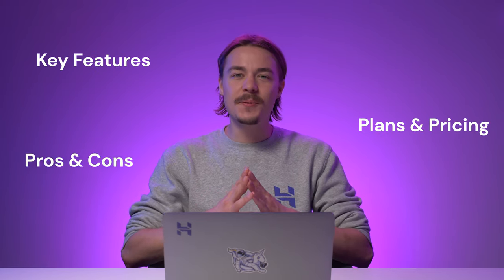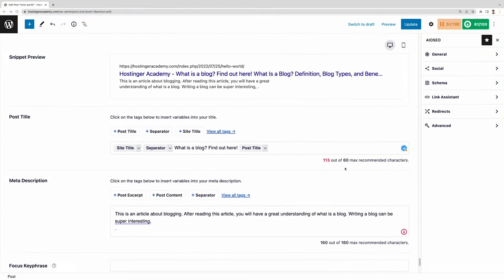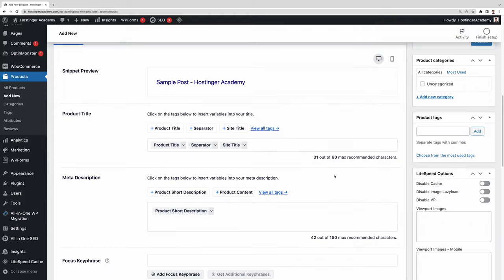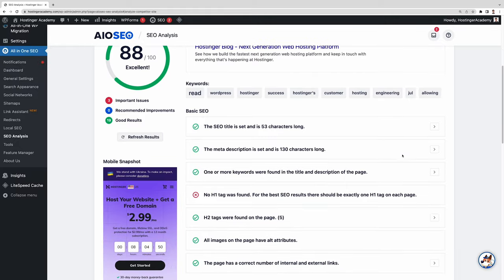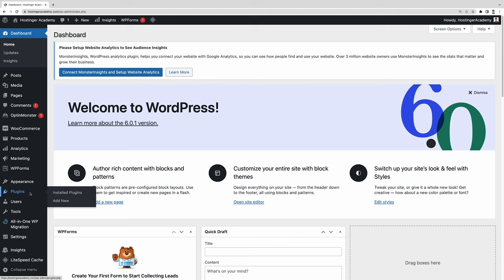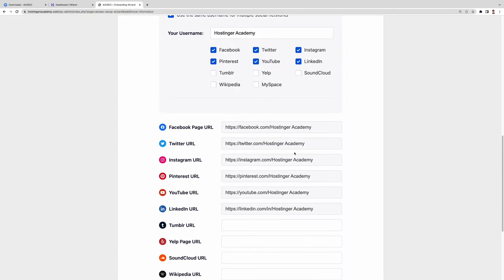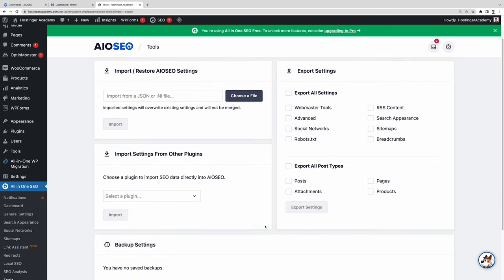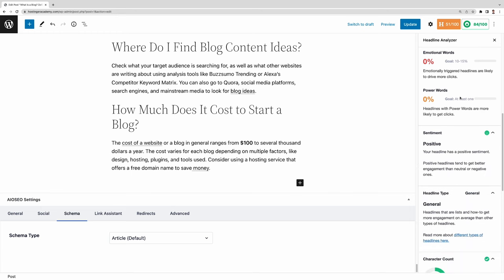AIOSEO Review | WordPress SEO Plugin Overview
Find out the key features of AIOSEO, its pros and cons, and learn how to set up and use it! Start your online journey now with Hostinger web hosting

Optimize your website with the AIOSEO plugin and get better rankings on search engine results pages. We will go through its key features, plans and pricing, pros and cons, and also guide you on how to set it up and use it on a daily basis.

📌 Handy Links

WordPress SEO: Optimization Tips, Best Practices, and SEO Plugins – Hostinger Tutorials
Blog SEO: How to Improve Rank on Search Results – Hostinger Tutorials

⭐Follow Us⭐

🕒 Timestamps

00:00 - Introduction
00:42 - What Is AIOSEO?
01:09 - Why Should You Use an SEO Plugin?
02:11 - AIOSEO Key Features
09:00 - AIOSEO Plans & Pricing
09:44 - AIOSEO Pros & Cons
10:59 - How to Set Up AIOSEO
16:43 - How to Use AIOSEO
19:24 - Outro

📌 What Is AIOSEO?
AIOSEO is one of the most popular WordPress SEO plugins in the market, with over 3 million active installations. It offers a comprehensive, user-friendly SEO toolkit to improve your website’s visibility on search engines.
📌 Why Should You Use an SEO Plugin?
Using a plugin will boost your organic traffic. It’ll help you optimize your site content, making it search-engine friendly and increasing its chance of ranking high – helping potential customers easily find your business.
📌 AIOSEO Key Features
✅ AIOSEO setup wizard
✅ On-Page SEO
✅ Search appearance
✅ WooCommerce SEO
✅ Local SEO
✅ Link assistant
✅ Smart XML sitemap
✅ Competitor analysis
✅ SEO audit
📌 AIOSEO Plans & Pricing
The All in One SEO plugin offers five plans – a free plan and four paid plans that range from $49.50/year (limited to a single website) to $299.50/year (up to 100 websites).
📌 AIOSEO Pros & Cons
Pros:
✅ Comprehensive and easy-to-use SEO features
✅ Has a feature to compare your site to your competitors’ sites
✅ Various sitemap options
Cons:
✅ All paid features are displayed – even for users of the free plan, making the interface cluttered
📌 How to Set Up AIOSEO
Once you install and activate the plugin, you’ll see the Setup Wizard, which consists of 6 easy steps. The wizard will help you configure your site settings, even if you have little to no experience with SEO.
It’s also possible to import data from your previous SEO plugin, but note that some settings may not be used by All in One SEO.
📌 How to Use AIOSEO
Inside the post editor, you will find AIOSEO settings, where you can fine-tune various SEO elements of your post, such as meta description, focus keyphrase, and post title.
While optimizing your post, keep an eye on the Headline Analyzer and TruSEO score. They assess your headline and post content, and provide suggestions on how to fix any existing issues to improve the post score.